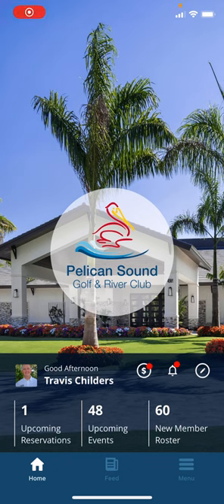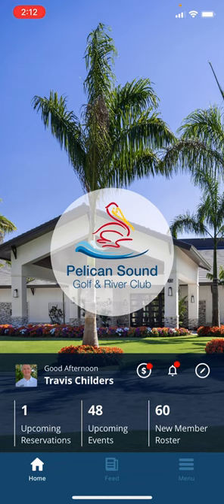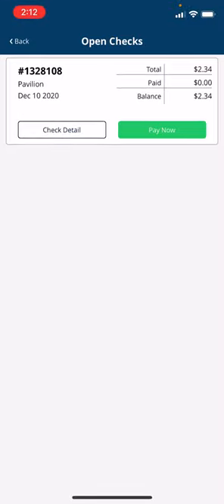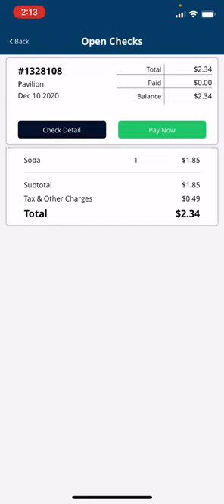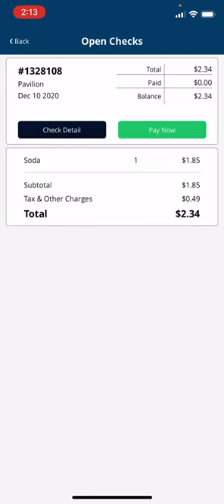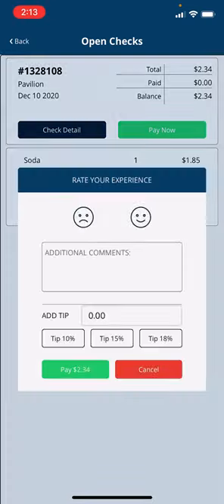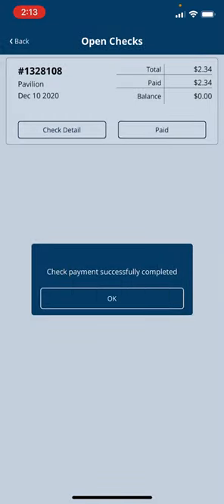F&B Payments - PS Mobile App 2.0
Now conveniently pay for your food and beverage checks directly from your phone!